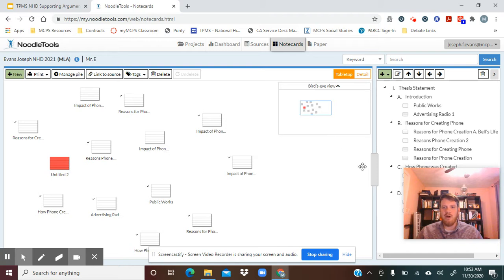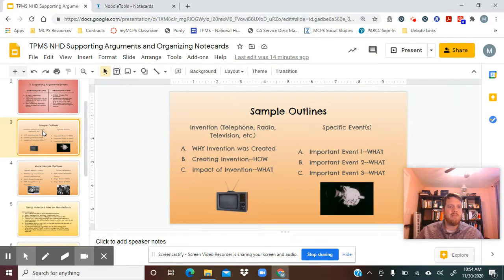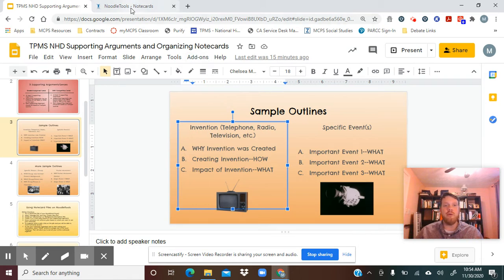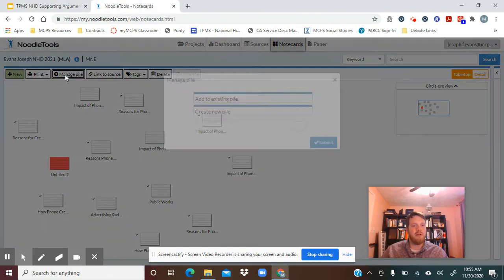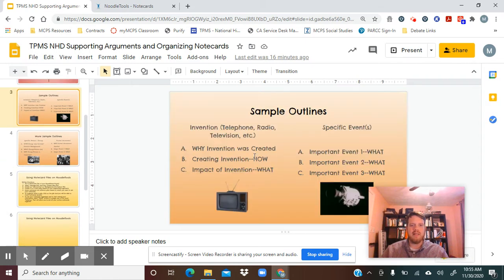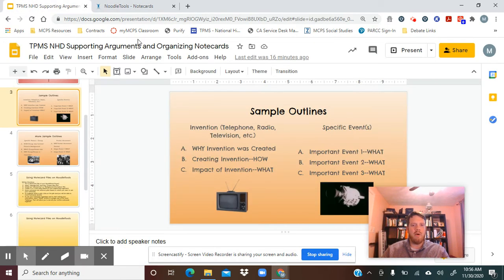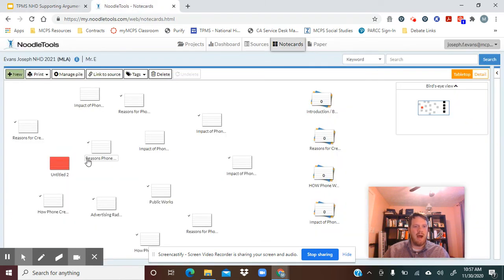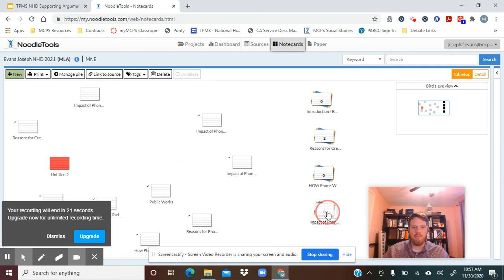Organizing your information through Notecard Piles Part 1